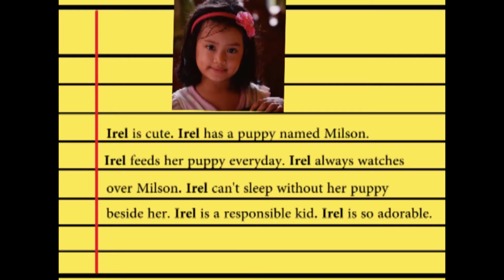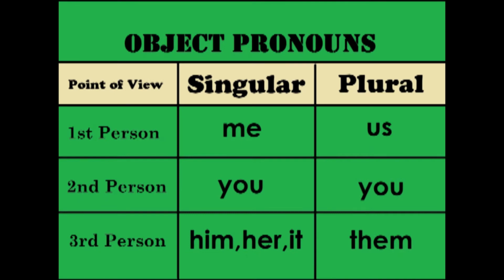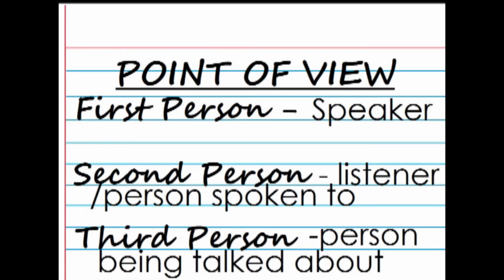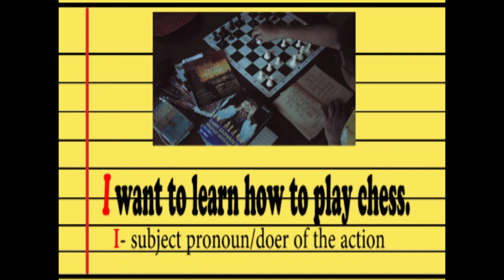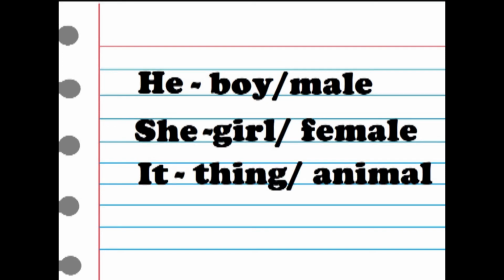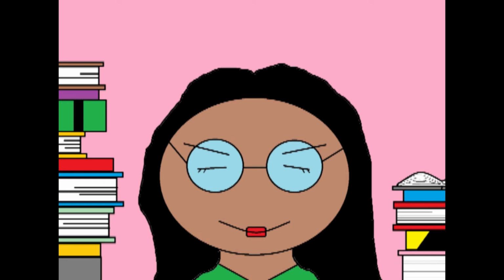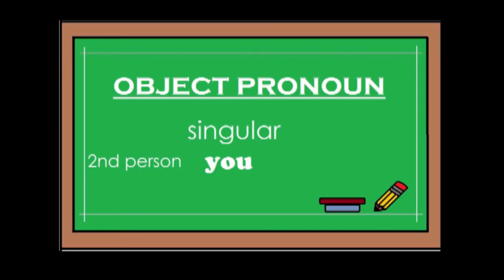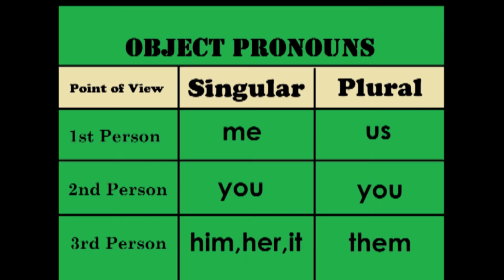Subject and Object Pronouns